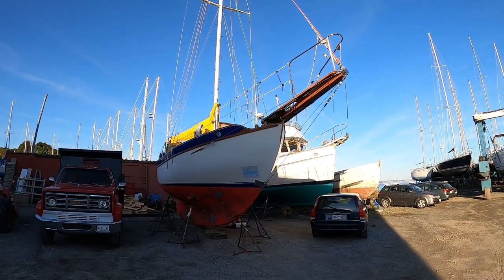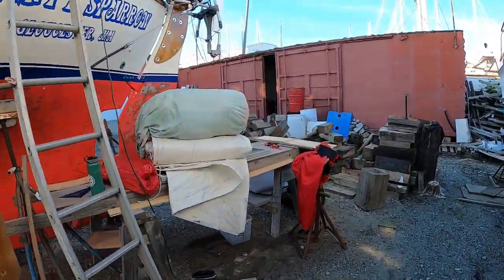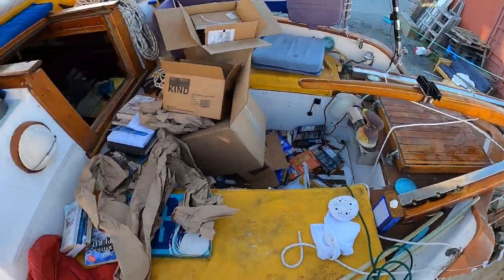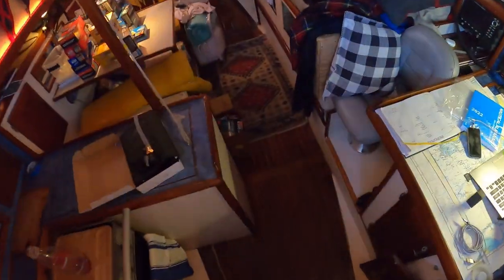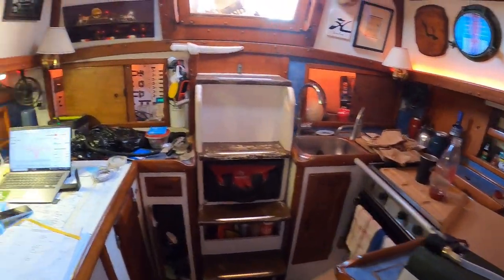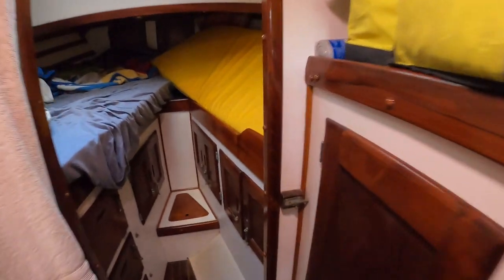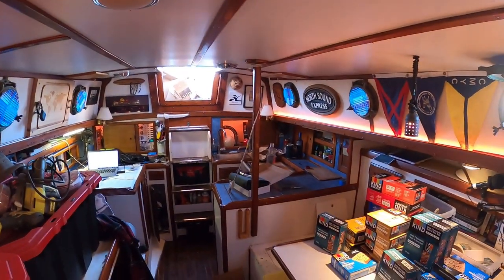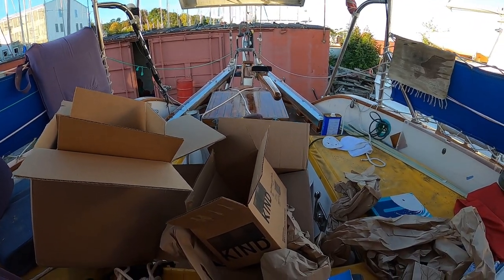Sailing to Cape Horn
Only a few weeks until we set sail for Cape Horn